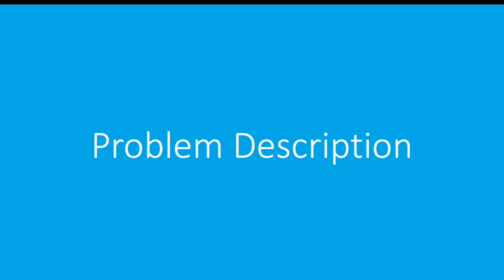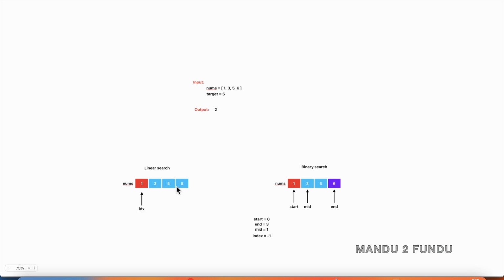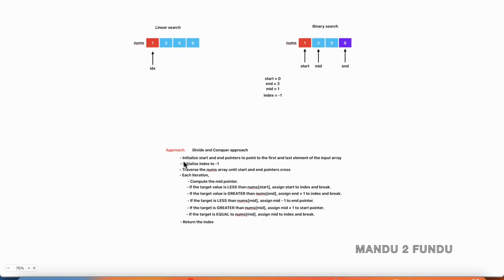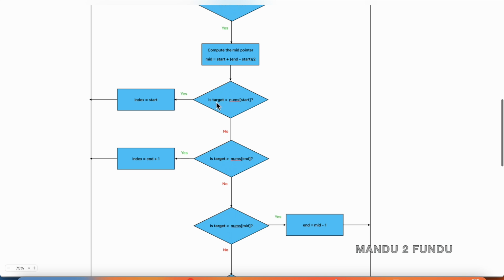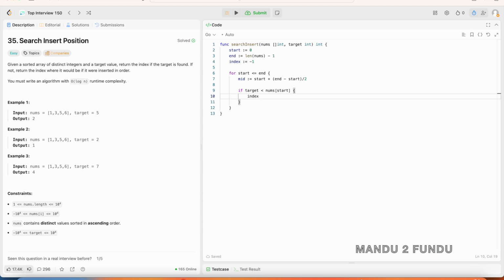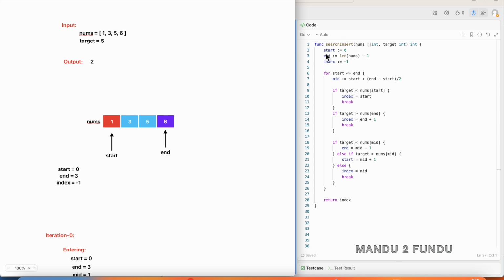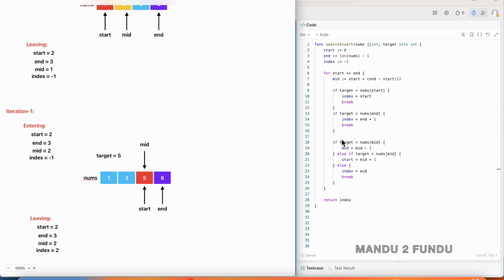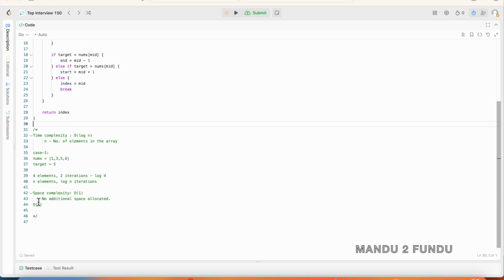LeetCode solution in Golang - Search Insert Position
00:00 - Introduction
00:07 - Problem Description
05:35 - Flow chart
07:10 - Coding
09:51 - Code walkthrough
12:45 - Time and Space complexity
14:06 - Thank you